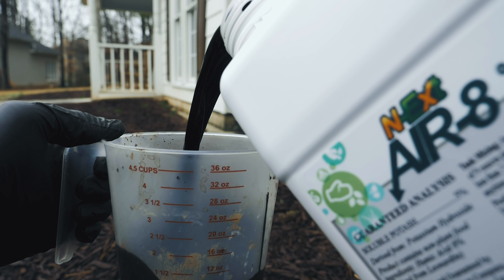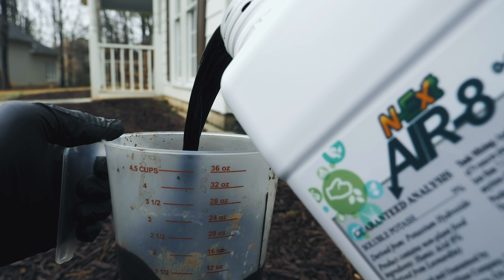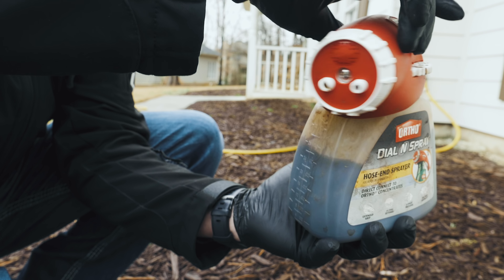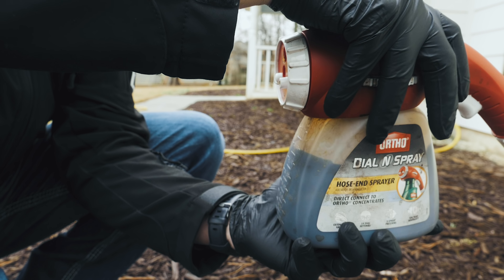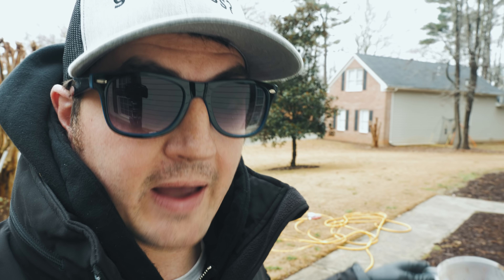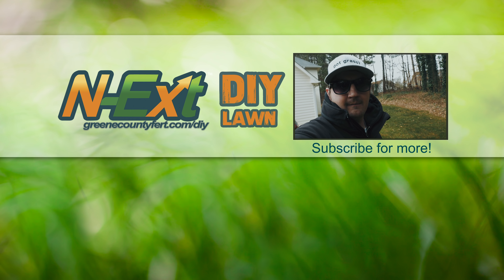All About Liquid Aeration - How To use N-Ext Air8 // N-Ext DIY Lawn Care Tips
Buy your N-Ext Products from one of our two online product partner stores:

So what the heck is up with liquid aeration and how does it stack up against mechanical aeration? That is exactly what I talk about in this video. I will also talk about the traditional thinking that people have when it comes to mechanical aeration and why liquid is better.

N-Ext Air-8™ 0-0-5 Liquid Aeration is designed to break up and loosen topsoil and encourage deeper rooting to drive more oxygen into the topsoil profile. By utilizing key bio-stimulants and highly oxidizing material at key growth stages, N-Ext Air-8™ will give you the “Breakthrough” you’ve been looking for in your “Liquid Aeration” program.

Apply at a rate of 6-9 ounces per 1,000 sq. ft. in spring or fall. However, liquid aeration can be done anytime during the growing season.

Check out our video on "How to Use Humic12" another product found in the Bio-Stim pack...